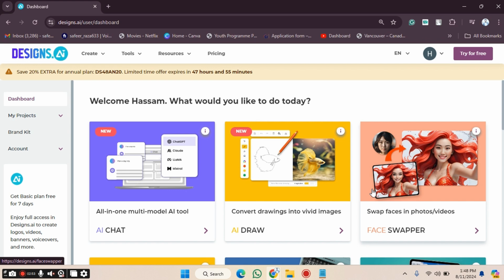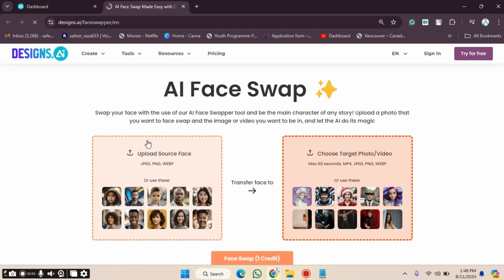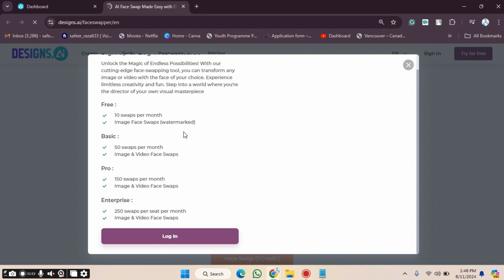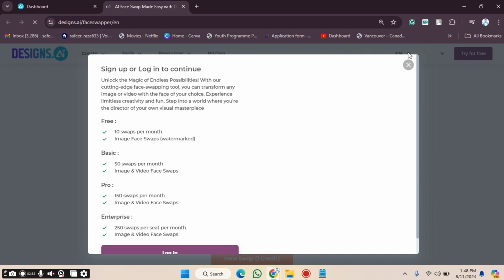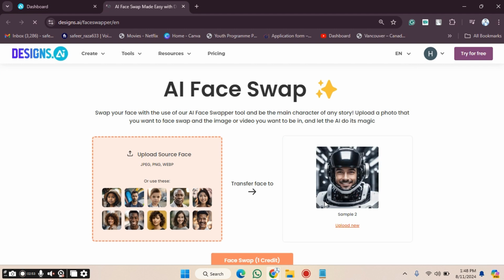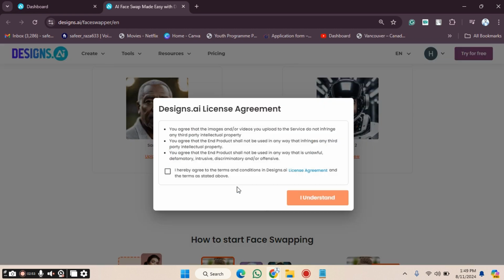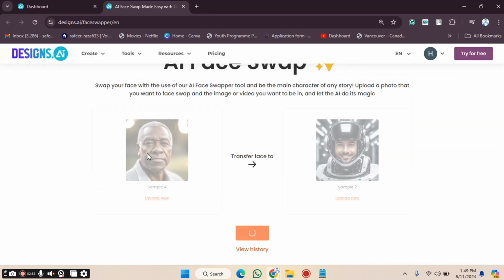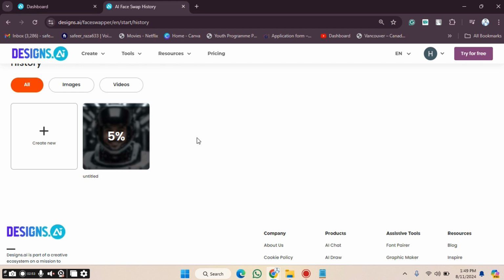How to Use Face Swapper on Designs Ai Website [easy]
Discover how to swap faces in your images effortlessly using the Face Swapper tool on the Designs AI website! This tutorial walks you through the process step by step, making it simple to create fun and creative images.

In this video, you'll learn:

How to access the Face Swapper tool on Designs AI
Steps to upload and select the faces you want to swap
How to adjust and perfect your swapped images
Tips for achieving the best results with Face Swapper
Perfect for both beginners and experienced users looking to add a creative twist to their images!

Join us as we explore the features and best practices for using the Face Swapper tool on Designs AI.